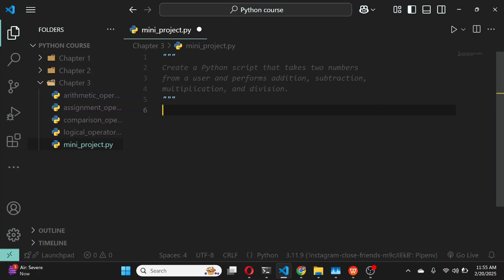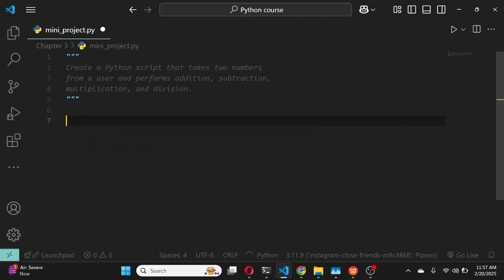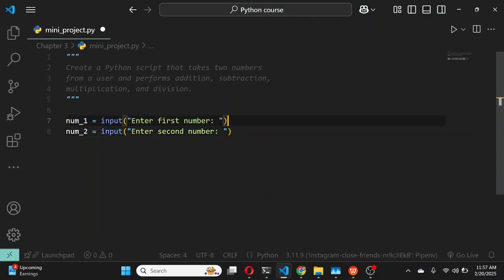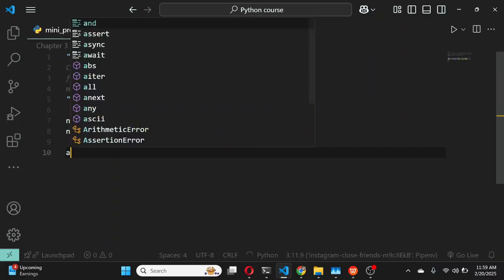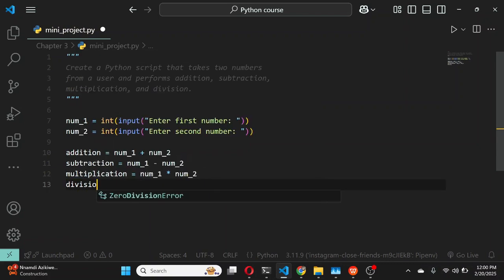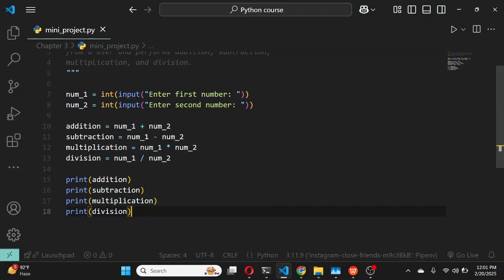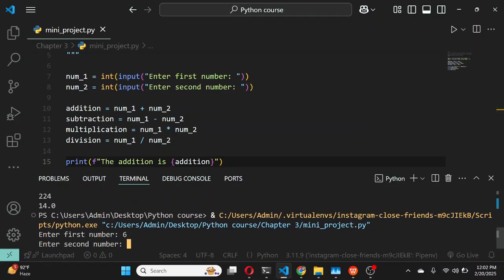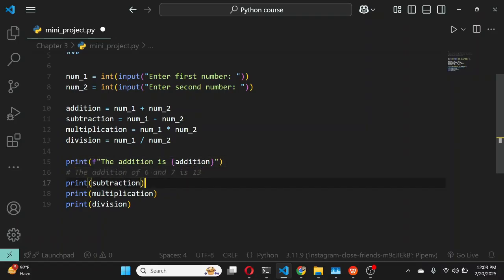Python for Beginners — Part 16: Project 1 (Calculator)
Build your first real Python project by creating a simple calculator using what you’ve learned so far.